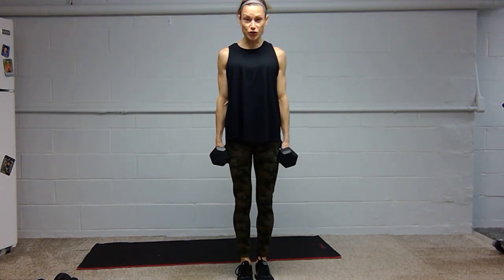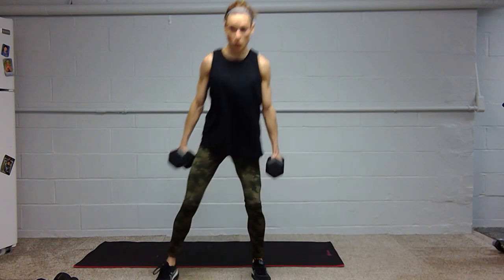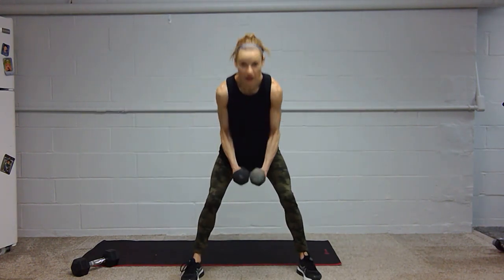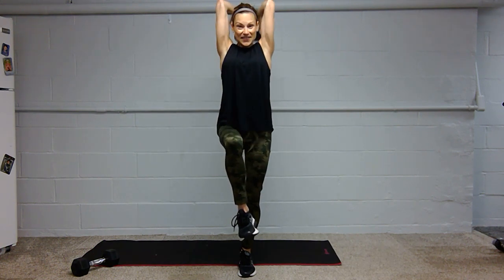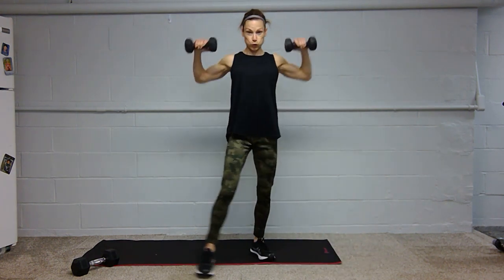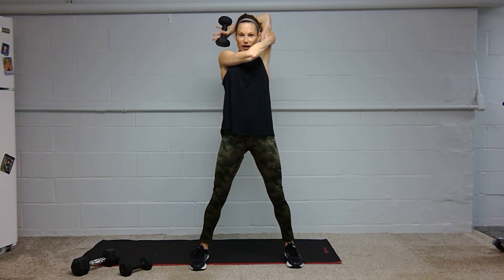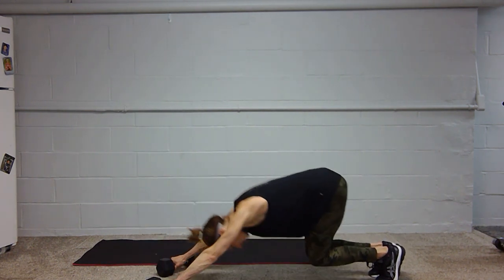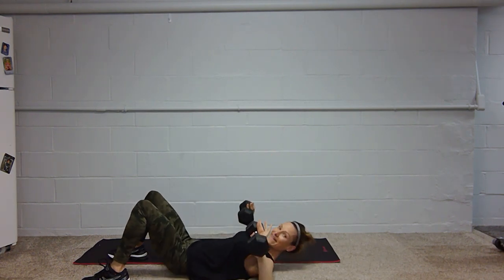Super Strength 17!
You are going to CRUSH this one!
Heavy and medium dumbbells if you have them.